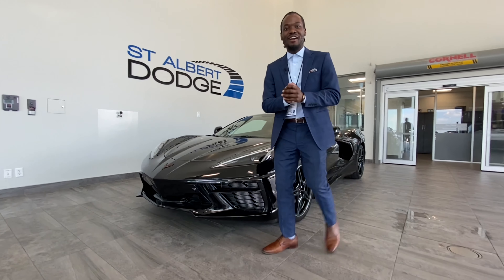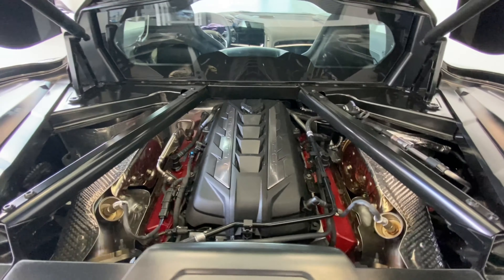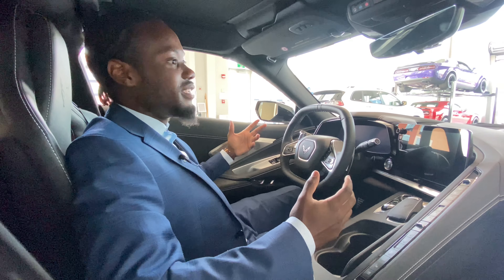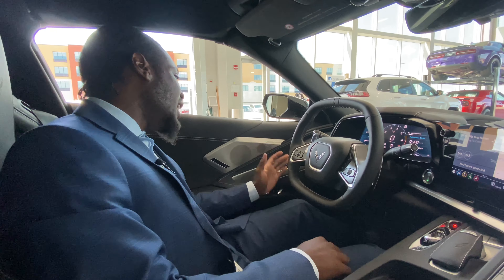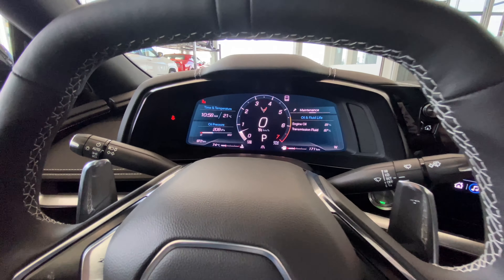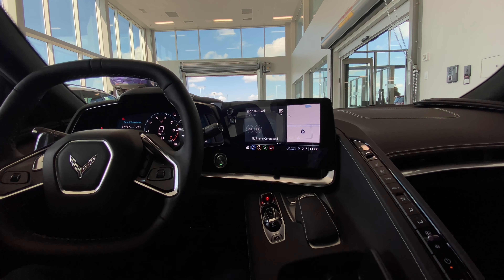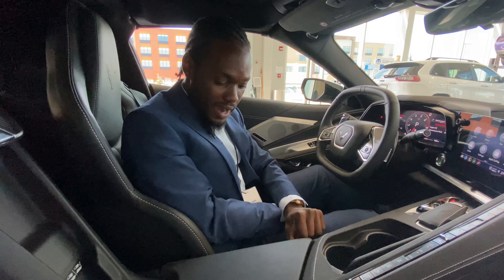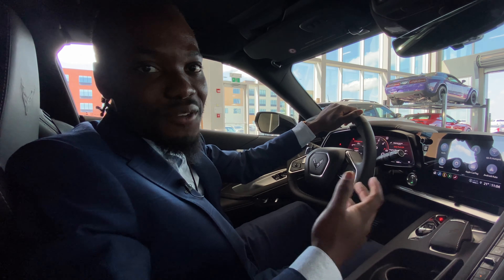2021 Chevrolet Corvette Stingray | Stock P1328| St. Albert Dodge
Check out this 2021 Chevrolet Corvette Stingray | Only 975 km - Hard-top Convertible - 10-speaker premium audio - Blind Spot Detection - Premium finishes - GPS Navigation  - Heated/Ventilated Seats - One Owner - No Accidents

Stock: P1328
VIN: 1G1YB2D45M5110596

1155 St Albert Trail
St. Albert, AB T8N 7X1
Canada